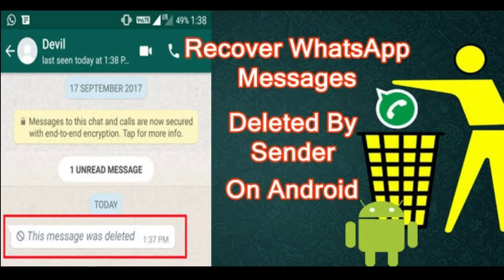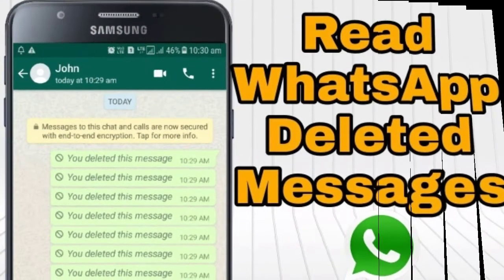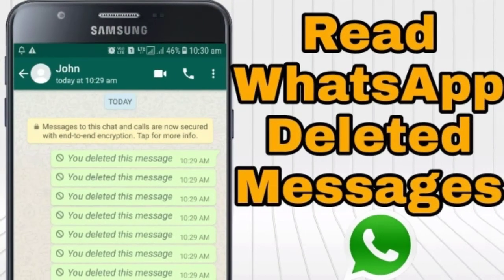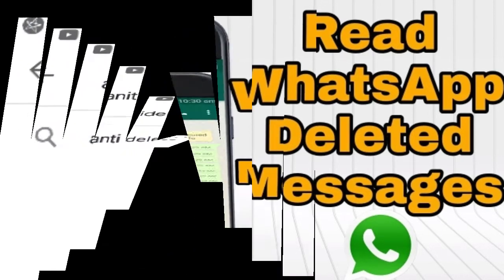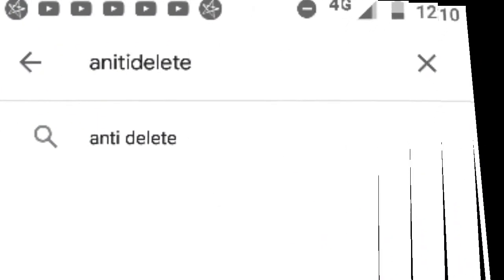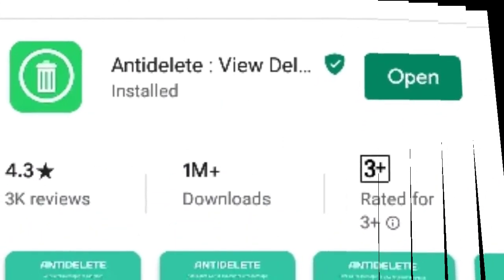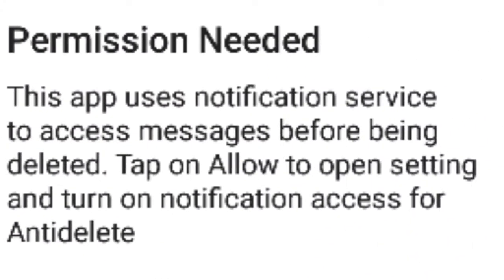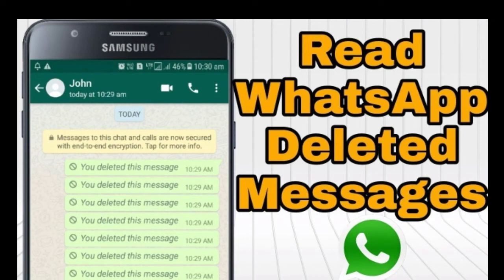How to see the deleted messages in whatsapp in 1 second ||tamizh girl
Hello friends!

In this video i have shared how to read the deleted messages in whatsapp.